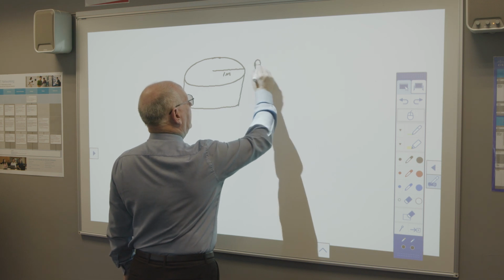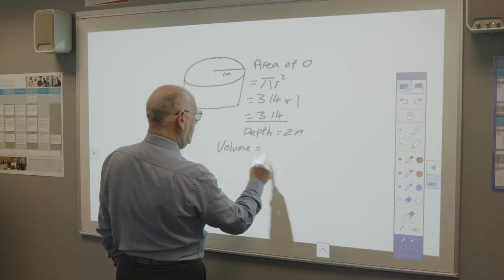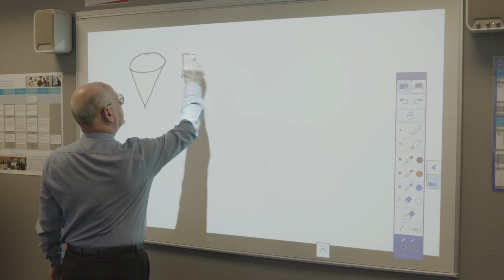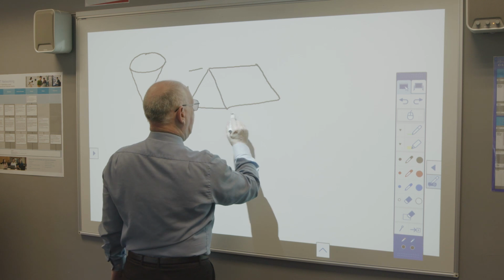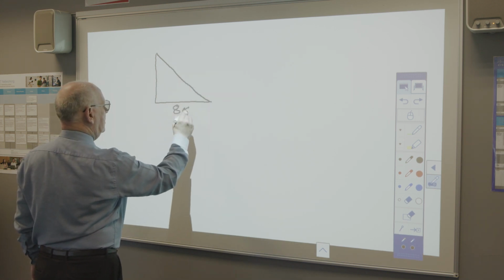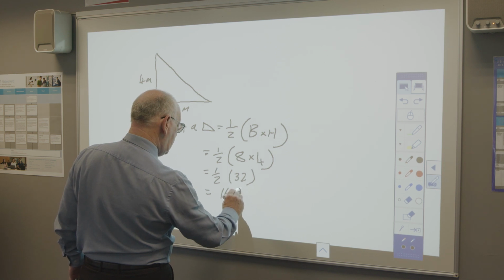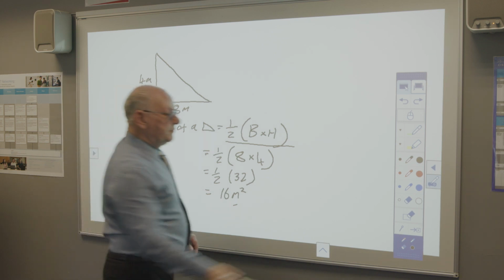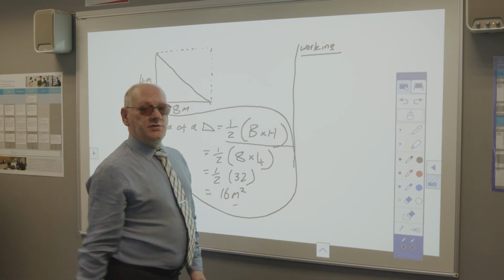Functional Skill Maths | Area, Perimeter & Volume Part 2 | GB Training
Functional Skill Training with Keith